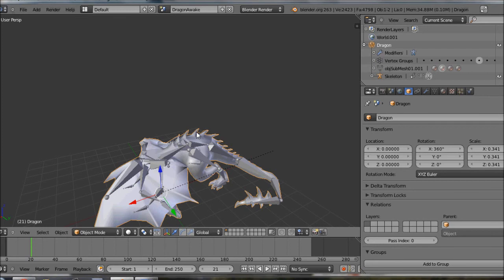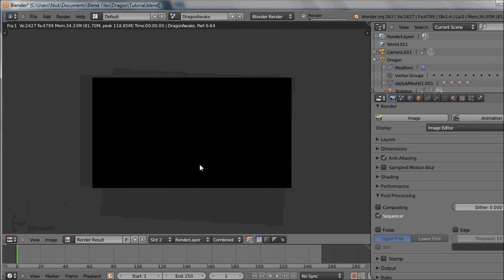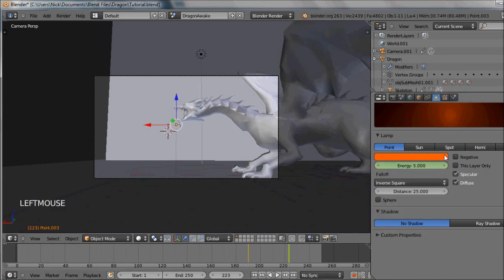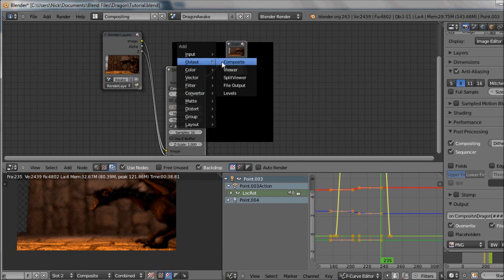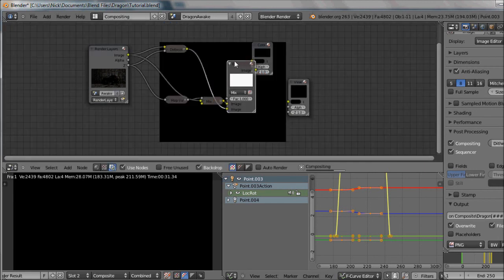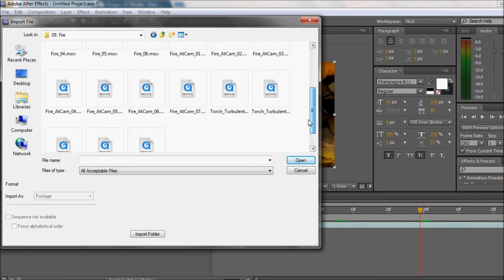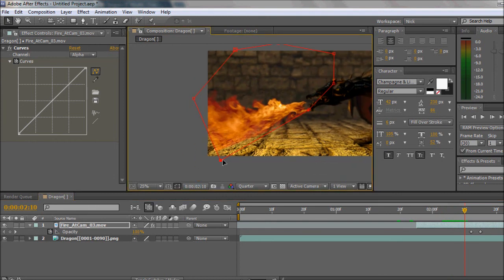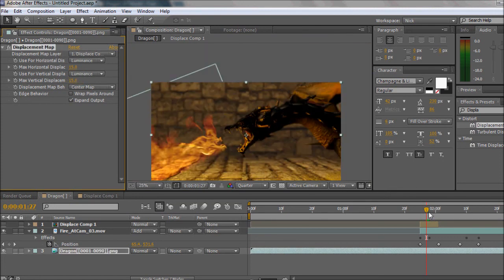Blender - Animating and Compositing a Dragon Part 2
In this episode I show you how to light, texture and render your dragon from part one. We then look at Blender's powerful compositor and we finish the shot by adding some stock fire in Adobe After Effects.